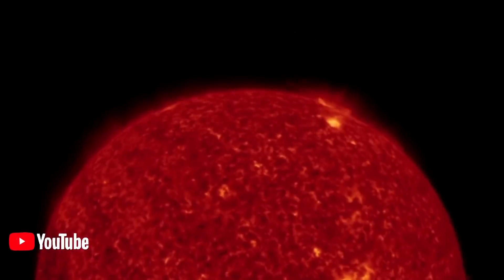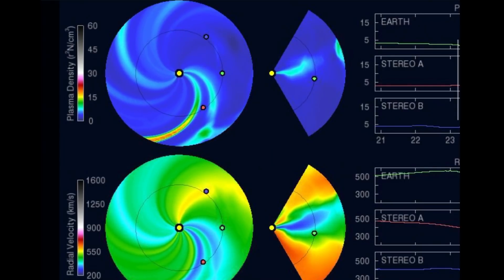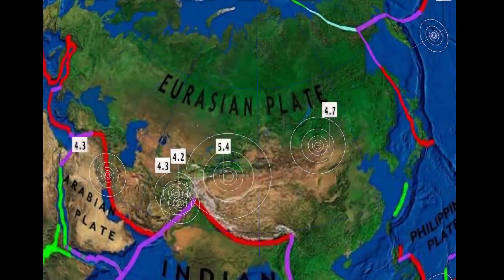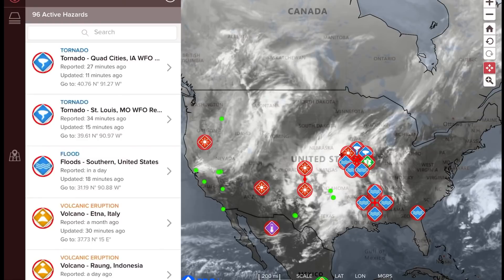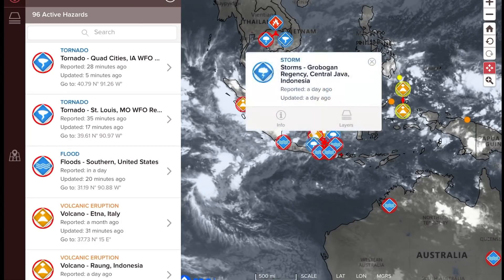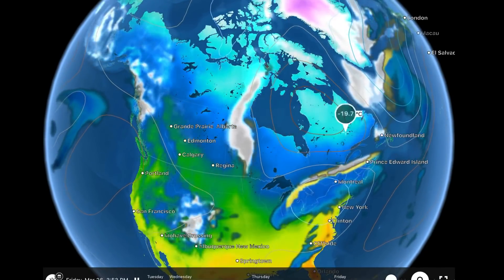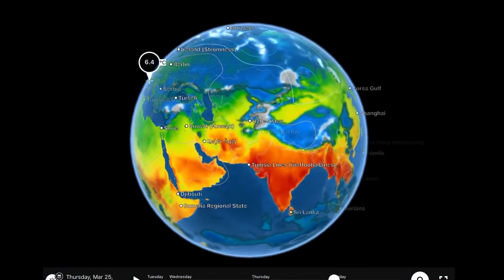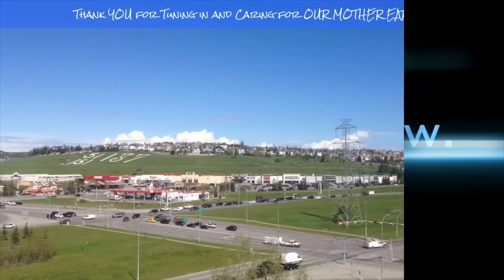Svalbard 5.4 Earthquake / FLOODS Colombia, Peru, Indonesia / OUR SUN TODAY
March 23, 2021
Svalbard 4.4 Earthquake / FLOODS Colombia, Peru, Indonesia / OUR SUN TODAY
5 Day not so normal World Weather forecast Plus a look at OUR sun for today.
Come together now!  GROW, Learn, and LOVE! Stay Young and Have Fun!
     For anyone who loves earth and likes to stay up to date with Weather WARNINGS, disaster ALERTS.  Then you're on the right channel. With daily updates on Global weather, Space weather, Earthquakes, Volcanoes and natural disasters.
The Morning D.E.W. Store